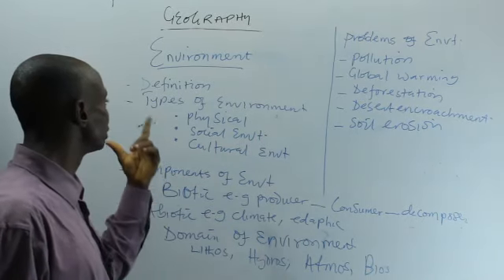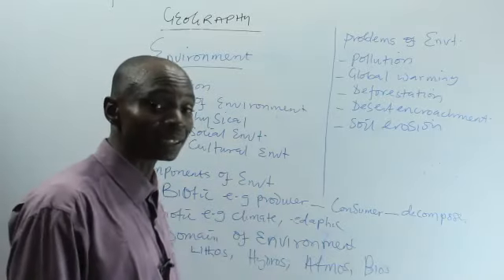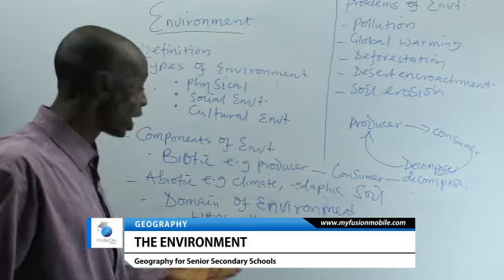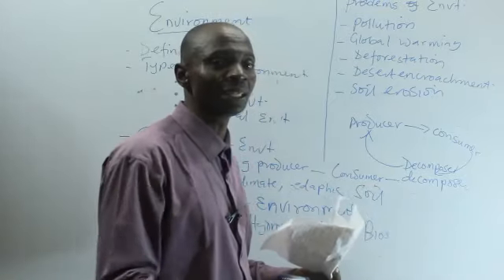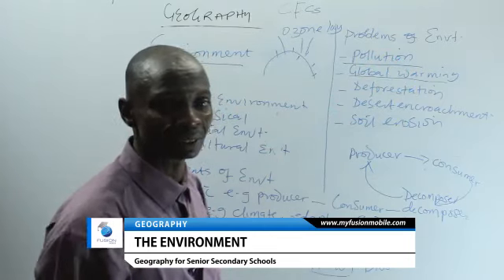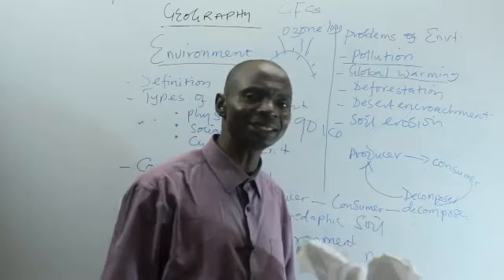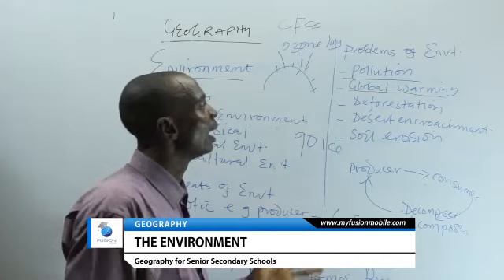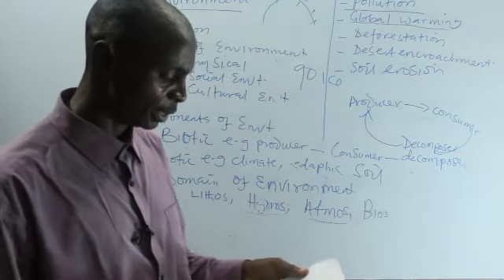The Enviroment (SS 1, JAMB Tutorial, WAEC, NECO, Post-UTME, NABTEB, etc)